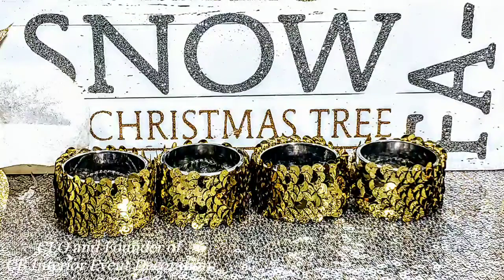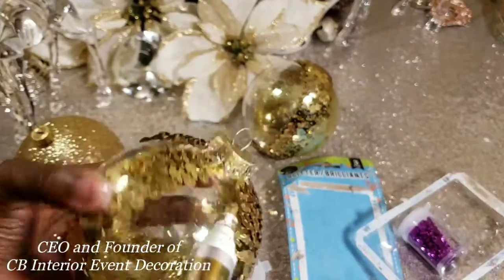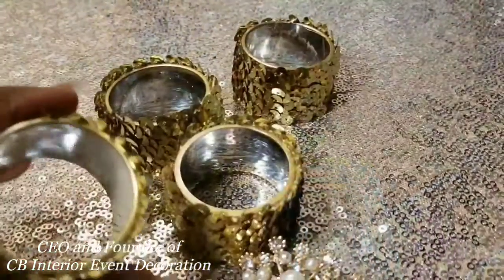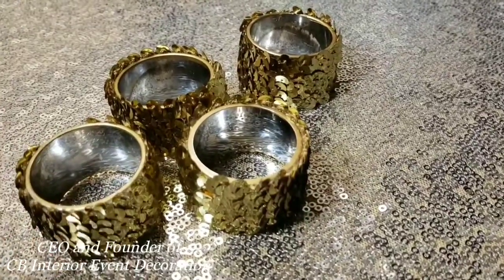Sequin Dollar Tree Napkin Rings| No Edit| Vlogmas 13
👍LIKE| COMMENT🦋| SHARE, So we can share more weekly content for any event!

Flower Mesh Wrap (30 Feet)Flower Mesh Rhinestone Ribbon Wrap

Diamond Rhinestone Ribbon Bling Wrap 30 Feet

❣❣❣Awesome Money Savers you'll see me using in Dollar Tree videos and special events!!!

You don't see them, here's another route

Napkin Rings (36) Rings

Amazing Affordable items I use for any event!!!💖💖💖

Clear Nested Acrylic Risers Set of 3

💎Gold or Silver Leafing Pen- Michaels or Amazon

Set of 12 10" Round Glass Mirrors for Wedding & Banquet Centerpieces

Rectangle Tablecloth 90 x 156 In 8 Foot Table in Washable Polyester

📹Check out our DIY Dollar Tree Videos For Wedding Ideas, Gifts and Much MORE!

🌷How to| DIY Glamorous Dollar Tree Centerpieces

🌷How to| DIY Dollar Tree Glamorous Gifts and Beauty Organizers

🌷DIY Wedding Planning Vlogs and DIY Videos

Psalms 1:3
That person is like a treeplanted by streams of water,
    which yields its fruit in season
and whose leaf does not wither—
    whatever they do prospers.

Blessings Abundantly